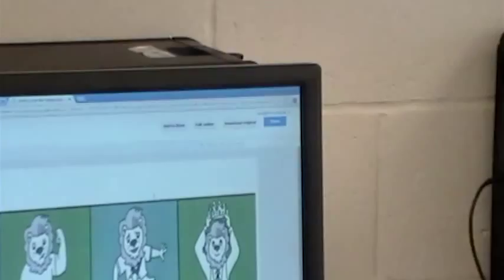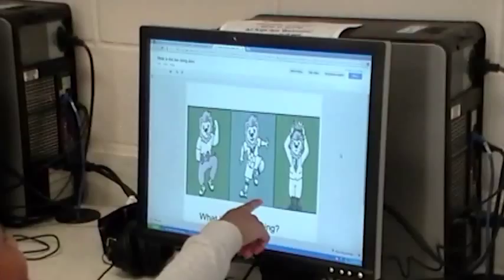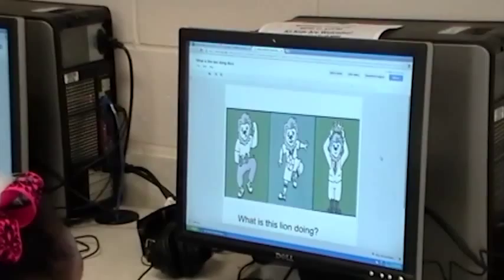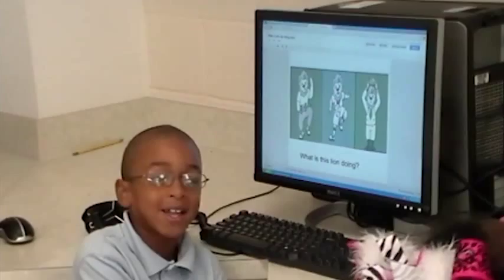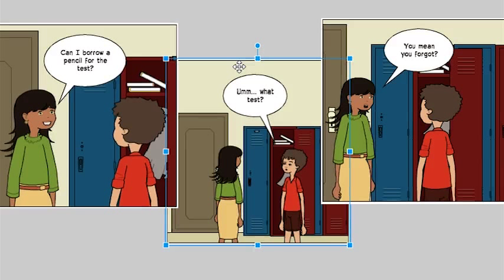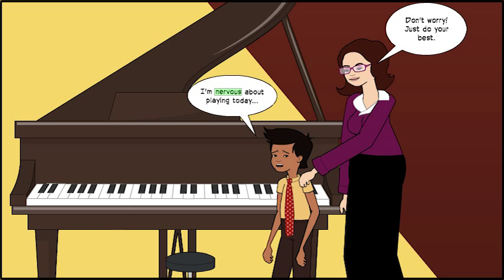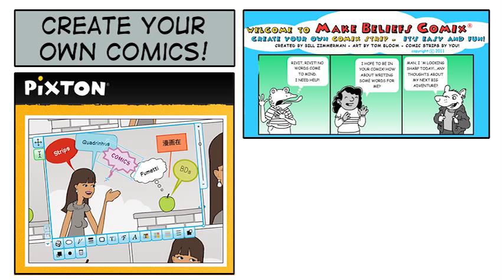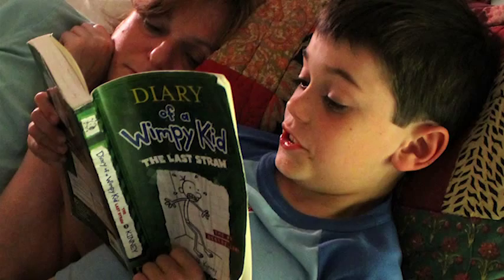Comics in the Classroom - Increasing Elementary Literacy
See how teachers are using comics as a classroom tool to get students interested in reading and to improve literacy skills such as inferencing, sequencing, and decoding. Thanks to free web tools like Pixton and GoAnimate, students can spend more time writing their own and less time drawing the characters.